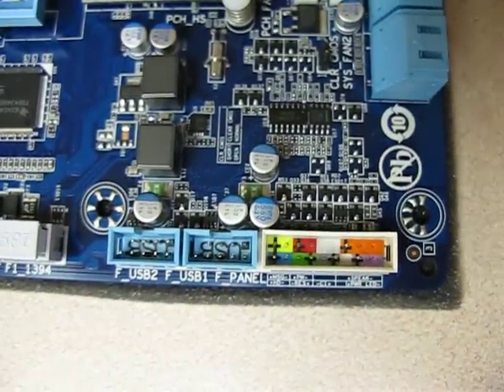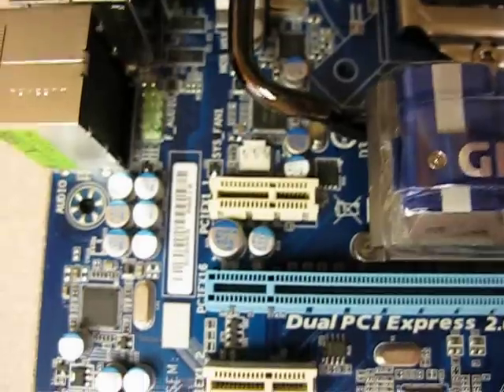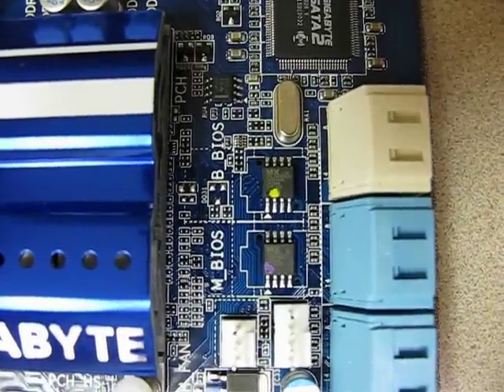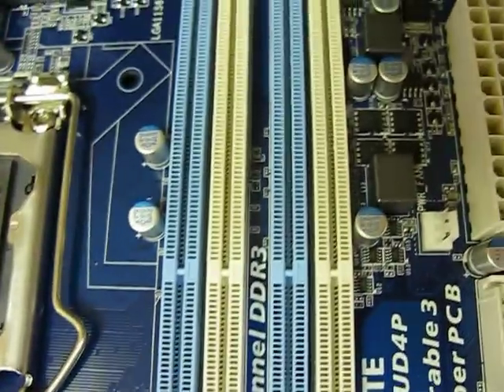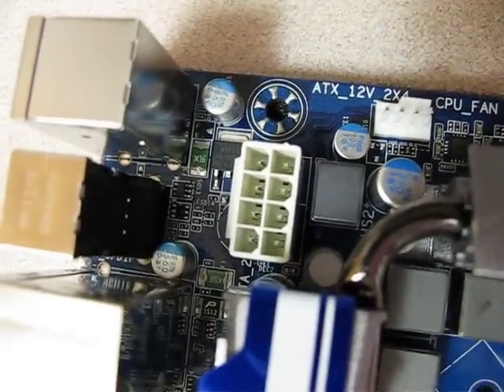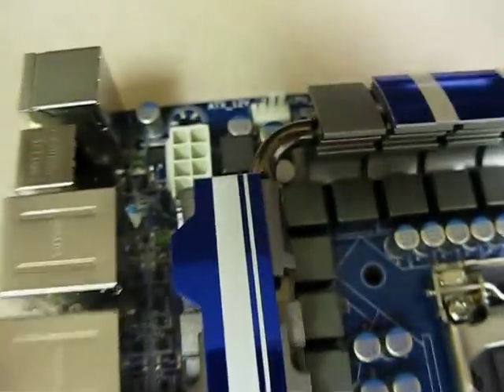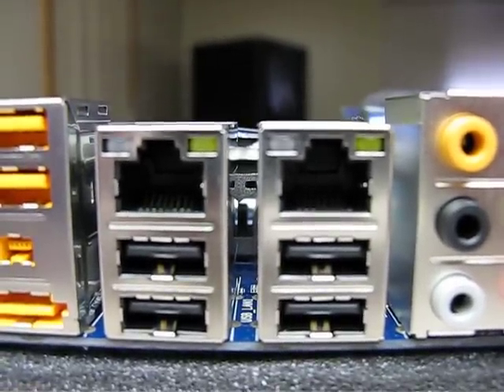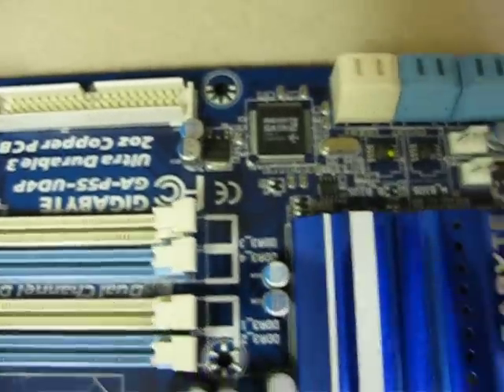Gigabyte P55-UD4P motherboard up close tour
I just got up close and tried to point out some of the features on the board. P55-UD4P Gigabyte. I'm no expert so it might sound like I don't know what I'm talking about. I'm learning every day. I hope this gives you a good look at the board.